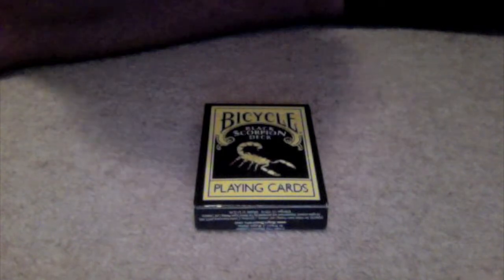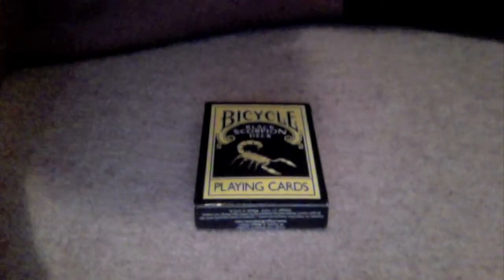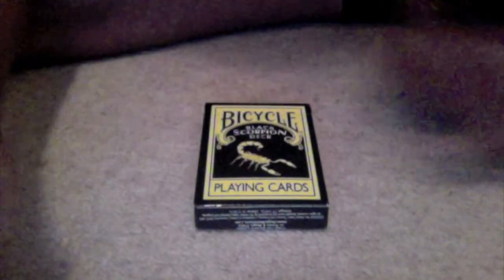Black Scorpion Gaff Trick